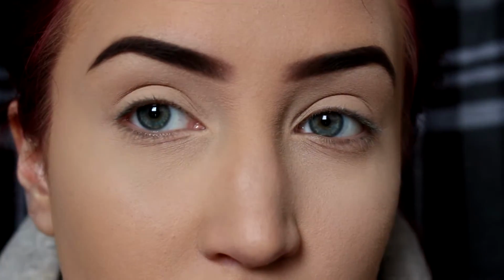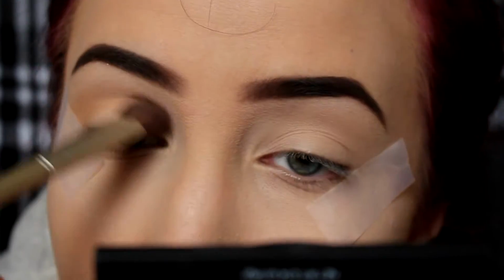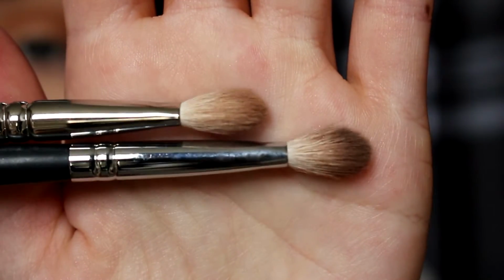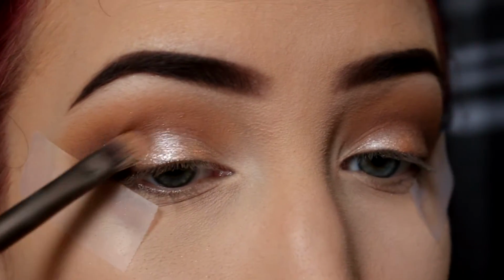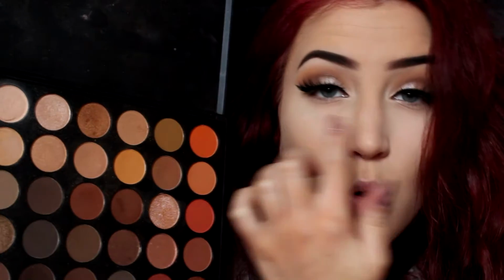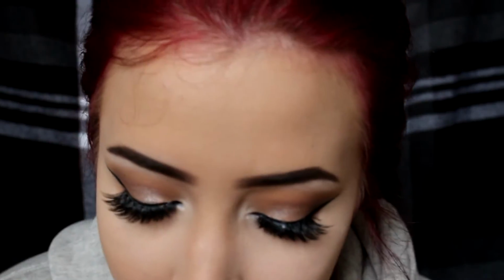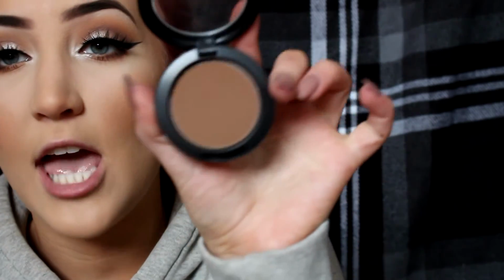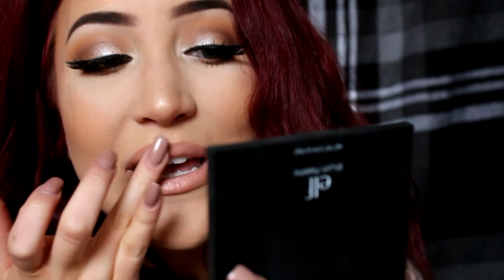Going Out/Clubbing Tutorial | Capchir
Hi everyone! This is a get ready with me type of video but i also explain to you the eye look i am wearing. I hope you enjoy! xoxo
My dress and shoes are from Charlotte Russe if anyone was wondering.